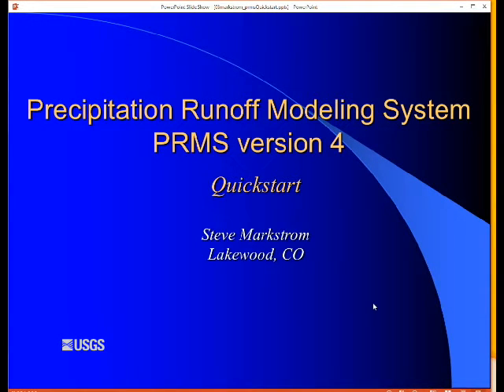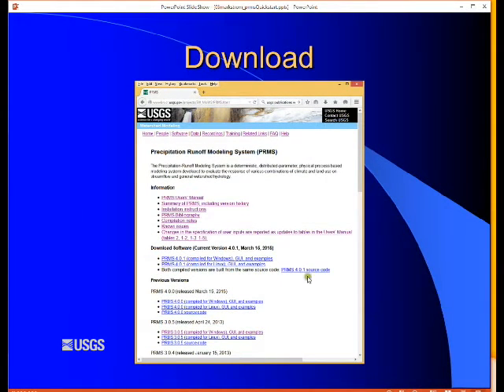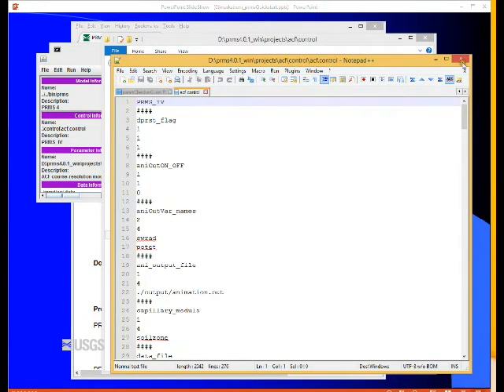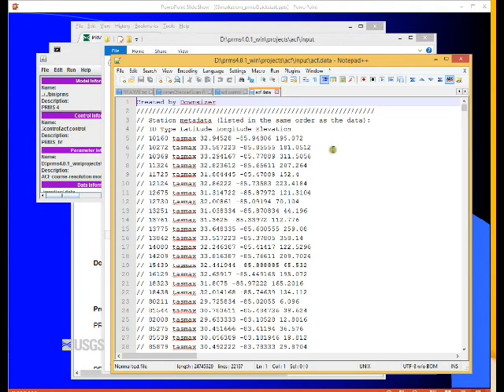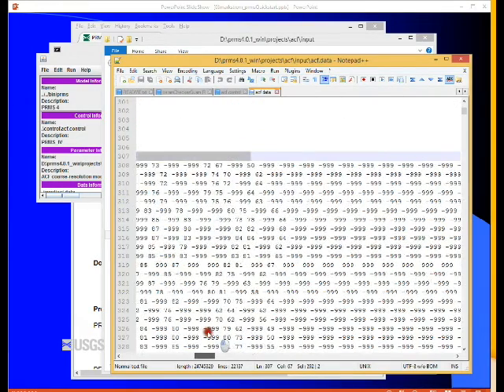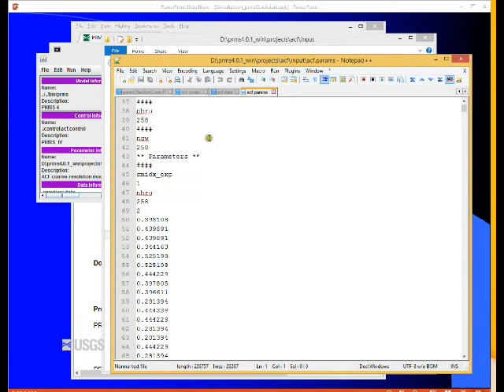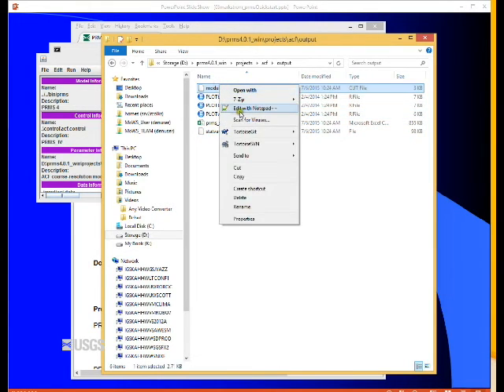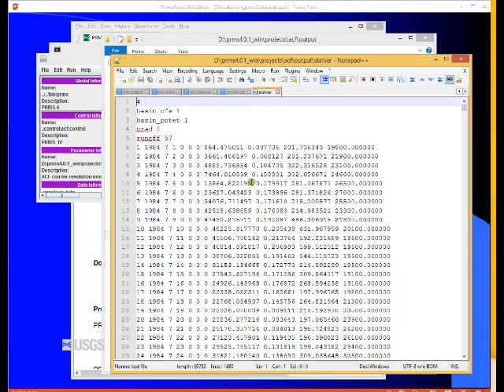PRMS Quickstart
Instructions for new users of the USGS Precipitation Runoff Modeling System (PRMS) describing how to quickly get the software running.